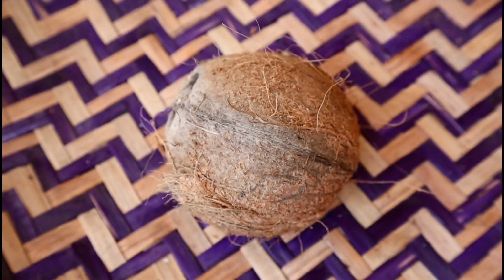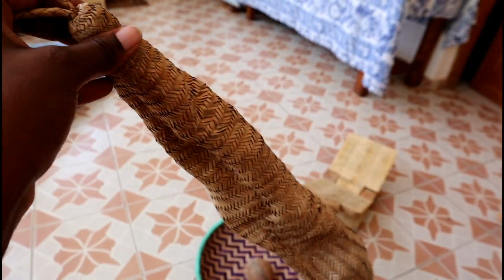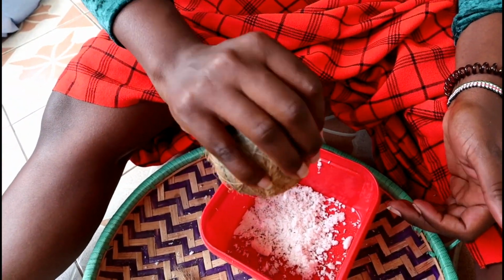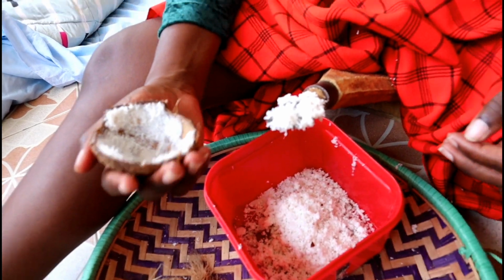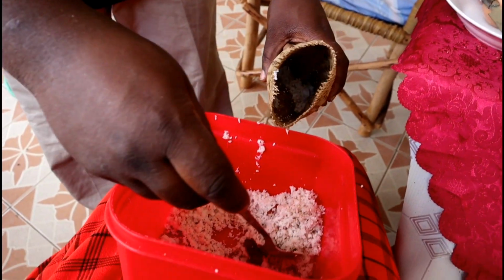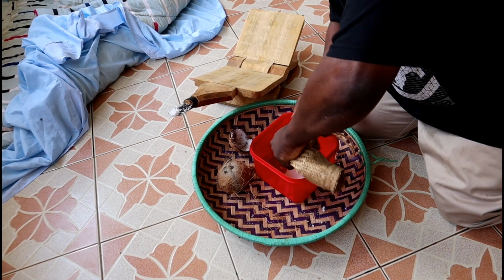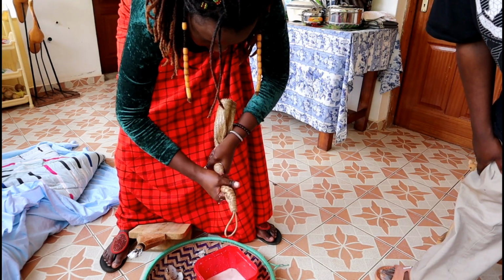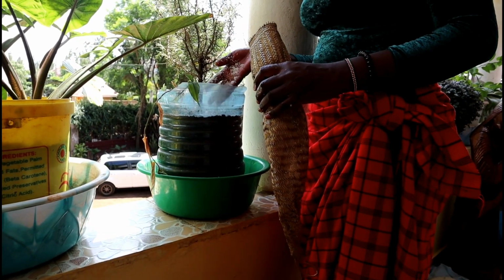How To Make Coconut Milk Traditionally//Using Mbuzi and Kifumbu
How to make coconut milk without blending.